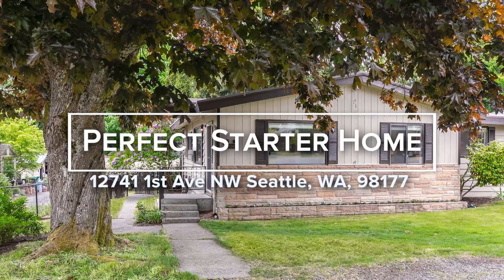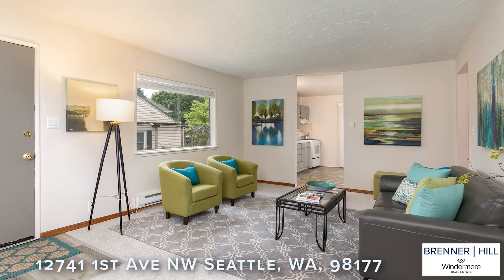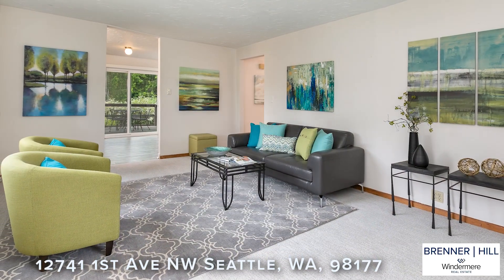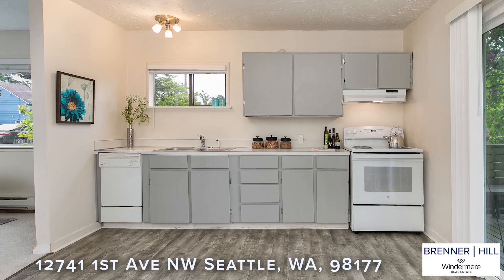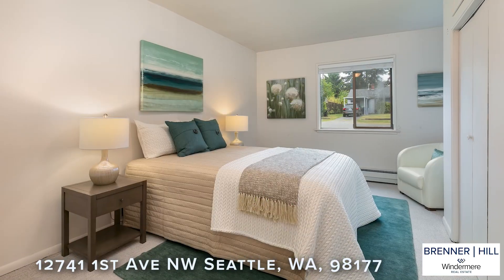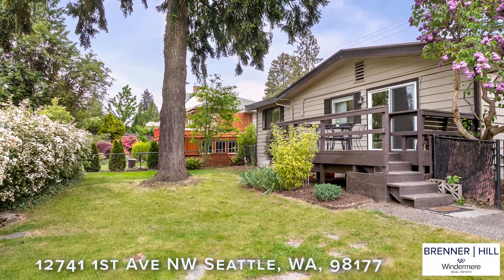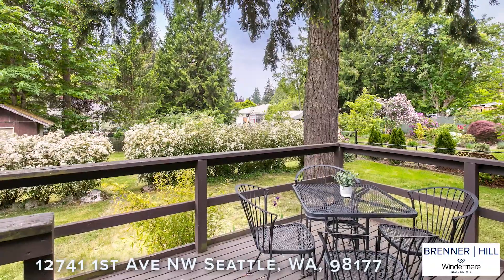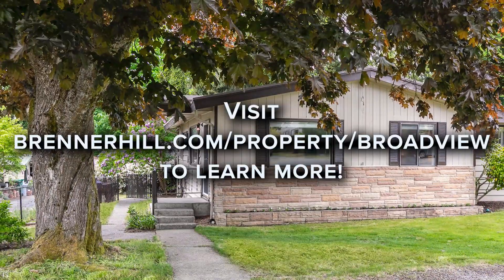12741 1st Ave NW Seattle, WA, 98177 | MLS#1778494 | BrennerHill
Perfect Starter Home in Broadview
12741 1st Ave NW Seattle, WA, 98177 | MLS# 1778494
🛌 3 Beds | 🚽 1 Baths | 🔲 1,160 total sq/ft

Welcome to this sweet, single level starter home in the heart of Broadview, where the lots are large, and the neighbors are friendly. Broadview also offers easy commuting options, beautiful parks, views of Puget Sound and convenient shopping. Nearby amenities include the Broadview Library, Broadview Tap House, Bitter Lake, Haller Lake, Carkeek Park, Interurban Trail, and the soon-to-be light rail station.

We love one-story homes because of the flexibility they offer and their general wide appeal. Did you know that they tend to live much larger because there is more living space per square foot? You aren’t giving up square footage on staircases. Single story homes are also easier to maintain and are more energy efficient.

Inside this well-maintained home you will find a sunny living room with large picture windows that bring in natural light throughout the day. We think you will appreciate the spacious kitchen with newer appliances and laundry room nearby. Down the hall, you will find three generous bedrooms, and an updated full bath.

With summer nearly here, the sunny, private back yard will be a daily destination for you. The established garden includes heirloom apple tree, flowering bridal-veil hedge and ancient double lilac. Fire up the grill, invite some friends, and enjoy casual summer entertaining. The back half of the backyard is flat and perfect for lawn games. Fido will approve of this fully fenced, roomy yard with squirrels to chase and crows to scold.

Additional photos, open house dates, and full home inspection report are all available on the home’s

Check out some of the great amenities surrounding this home.

Just a short drive from this home sits Carkeek Park. This park offers extraordinary views of Puget Sound and the Olympic Mountains. Explore the secrets of this northwest Seattle watershed, nine miles from downtown. Here, 220 acres of lush forest, meadows, wetlands, creeks, and beach are formed by the magic of water and time. Come take part in an education program, have a picnic, or get involved as a volunteer teacher or as part of an outdoor work party. Walk the Pipers Canyon Story Trail, play on the uniquely salmon themed play area, or touch time at the historic Piper Orchard.

The Broadview Library was completely renovated in 2007 and offers a space to meet, study, work or read. This library also offers public computers and free Wi-Fi.

Not far from this home is Dunn Gardens. This is a privately owned 7.5-acre property composed of the remaining acreage of the estate of Arthur G. Dunn Sr., who made his fortune in the fish cannery business. Dunn bought the property in 1914 as a summer get-a-way for his family, and contracted the landscaping to the Olmsted Brothers. Upon his death, the property was inherited by his children. His son Edward B. Dunn provided for the care of his share of the estate in his will. A trust was created two years after his death to oversee the entire property. Dunn Gardens were listed on the National Register of Historic Places on December 15, 1994, and are open for special public events and docent-led guided tours April through July, and from September through October.

Steve Hill and Sandra Brenner
Windermere Real Estate
12250 Greenwood Ave N
Seattle WA 98133

Broadview, Seattle, WA Homes for Sale & Real Estate
Seattle Real Estate - Seattle WA Homes For Sale
houses for sale in seattle washington
houses for sale in washington state
buying a house in seattle
zillow seattle
houses for sale near me
3 bedroom house for sale seattle